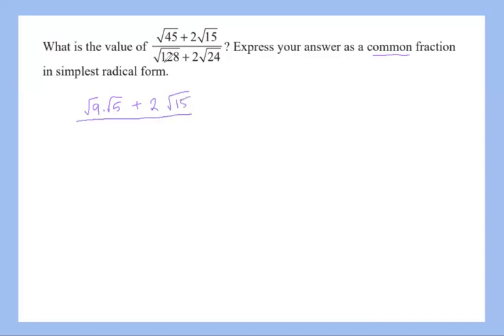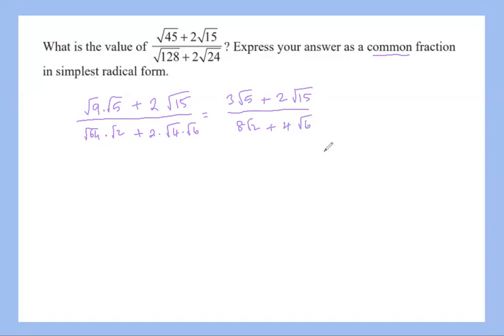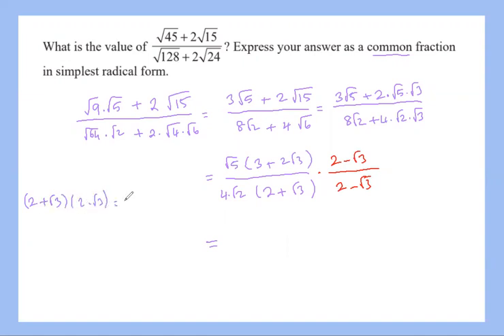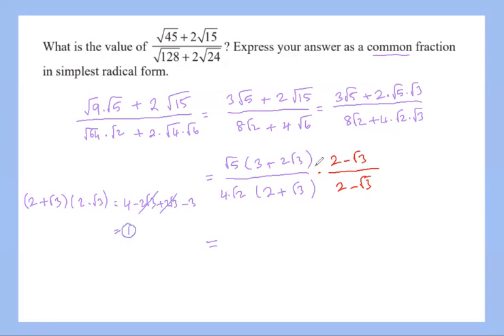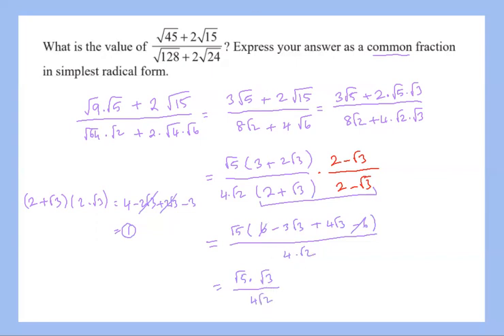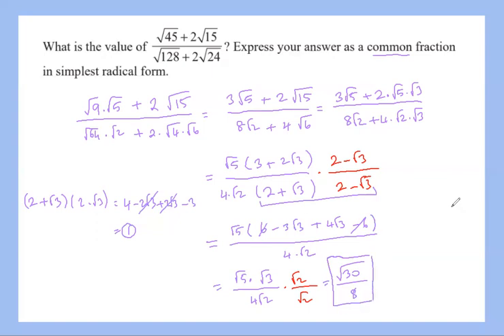2023 MATHCOUNTS Chapter Competition Sprint Round #26